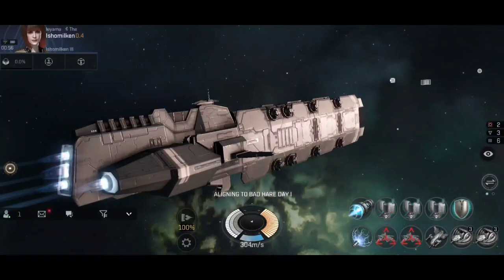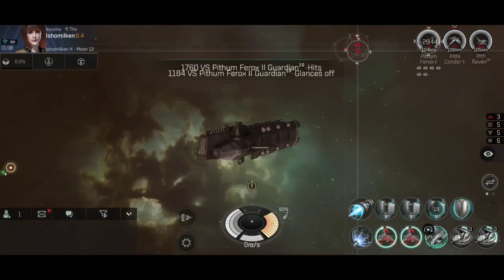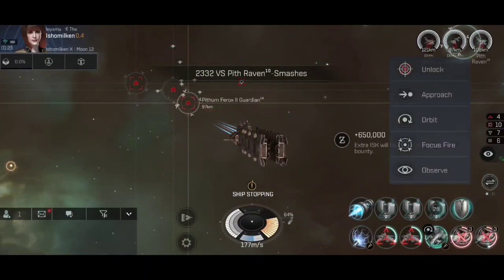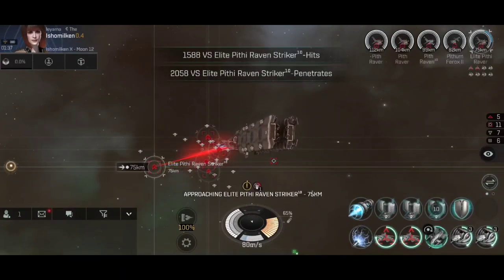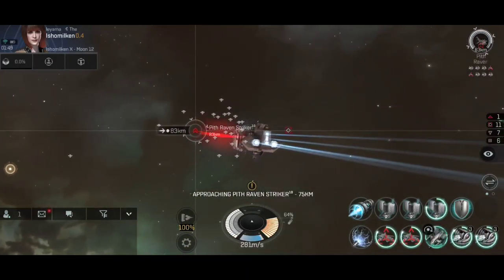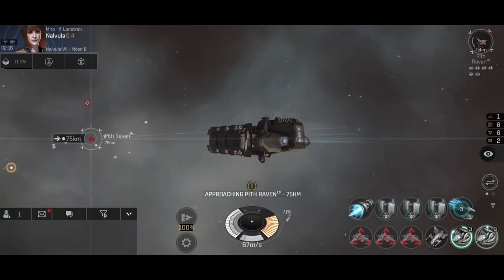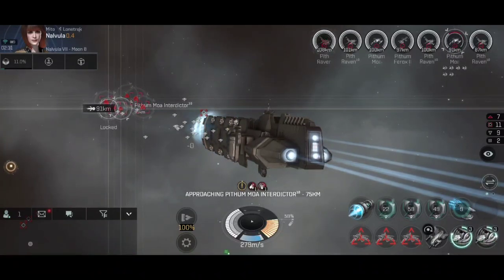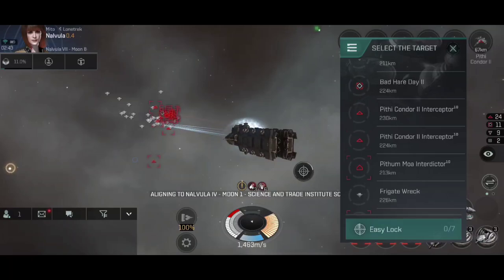Perfected Sniper Build Naga T8 Battlecruiser Solo Bad Hare Day T10 Caldari Story | EVE Echoes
Naga Fitting Guide - Perfected Sniper Build Optimal 75Km Falloff 33Km Activation 5s DPS 1000
How to Solo Run T10 Story with Naga Assault Battlecruiser?

In this video, im trying to solo Bad Hare Day, T10 Caldari Storyline Quest, which consist of 2 battles. Im sorry the last part that was not recorded because my recorder is crashed and every last part of the battle is erased / not recorded, but i still manage to save the first battle and 2nd battle 3 waves.
Im explaining to how to do this story step by step with large weapon. Hope you enjoy it !

Bad Hare Day - T10 Caldari Storylines Reward : 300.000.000 ISK
Bounty : About 40-50M ISK

Content of This Videos
[00:00] Introduction of The Naga
[03:56] Fitting Explanation for 1st battle
[11:50] First Battle
[58:05] Second Battle (Change Some Module to Full DPS)

HaroHobbyGaming#2634

Recording Phone : Blackshark 2
Recording App : Screen Recorder
Rendering & Video Editing : Kinemaster Pro
Thumbnail : Canva